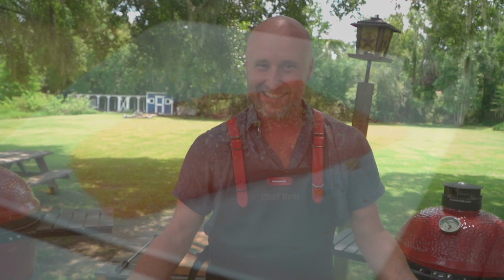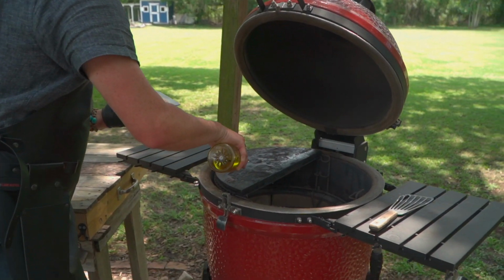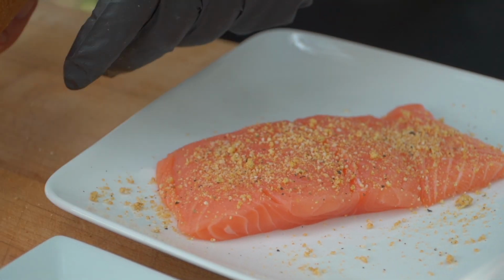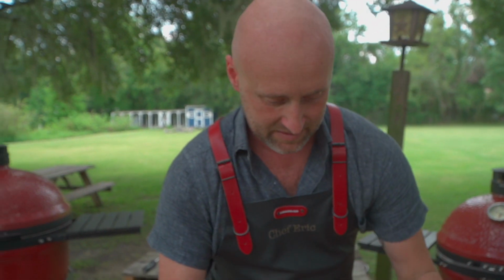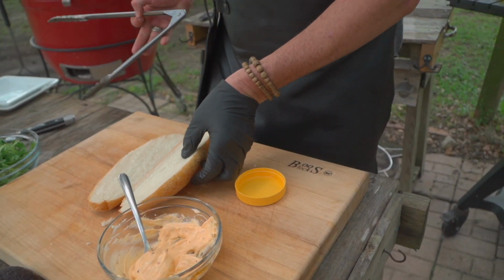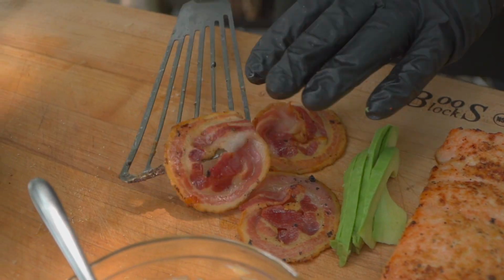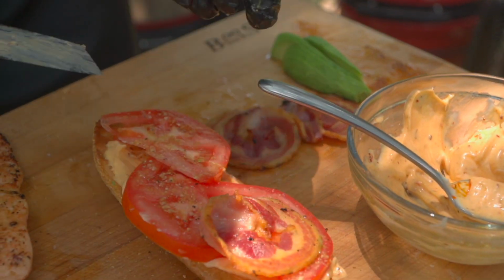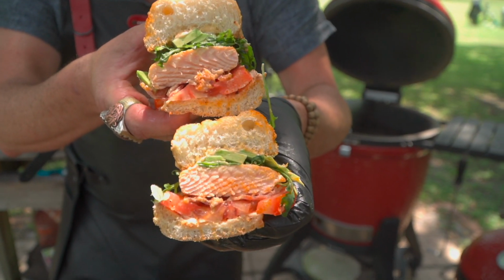Salmon Sandwich on Kamado Joe | Chef Eric Recipes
This is a sandwich to write home about! Big, bold, delicious, and nutritious. Up your sandwich
game and fire up the grill with us today!